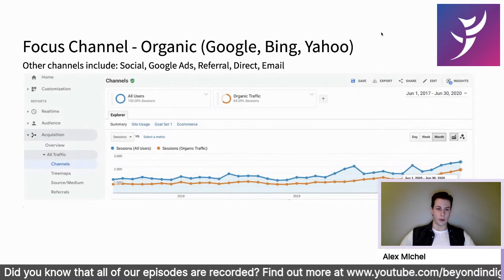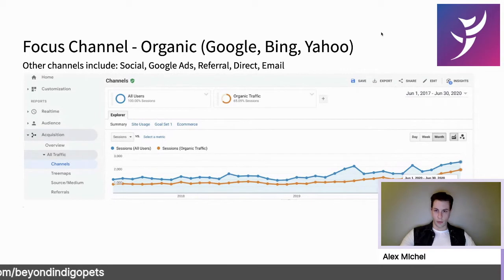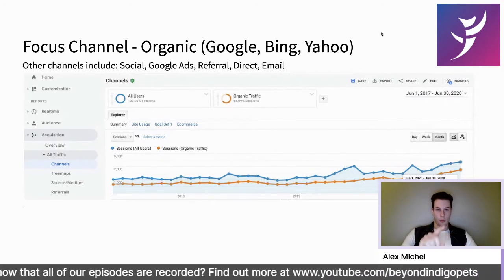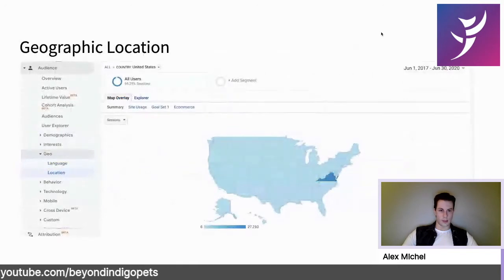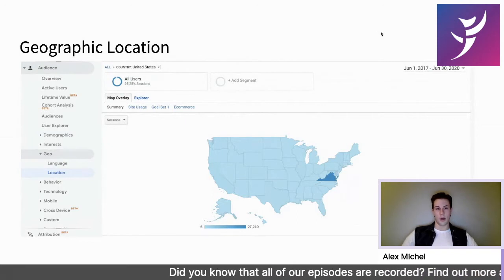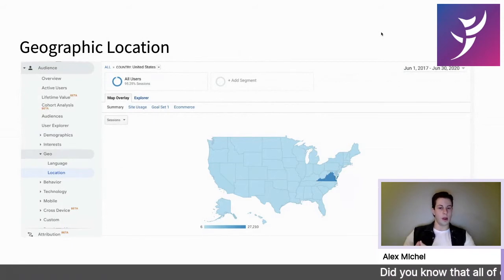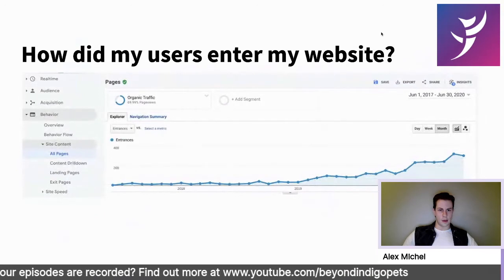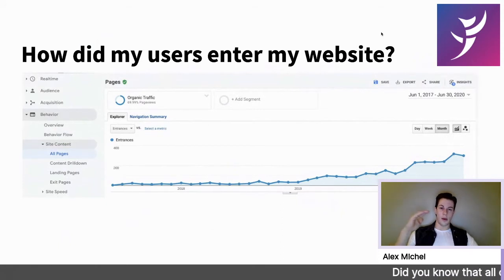Kelly Speaks: Measuring Google Analytics to Drive Results, with guest speaker Alex Michel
On today's episode of Kelly Speaks, Beyond Indigo CEO Kelly Baltzell is joined by SEO Analyst Alex Michel as they peek under the hood, so to peak, of website performance by exploring Google Analytics.

 For more information about how our results-driven veterinary digital marketing can help bring more new tails through your door, find us on: